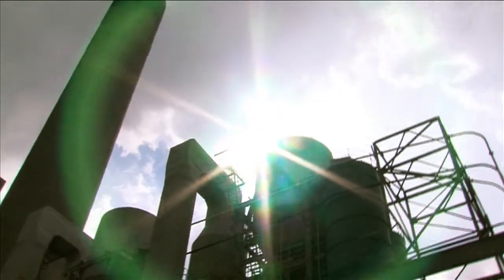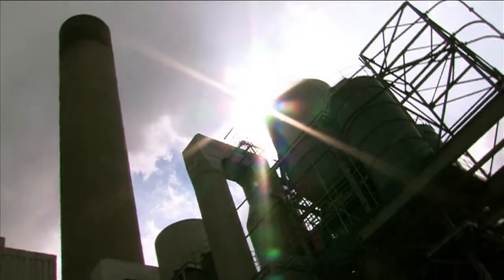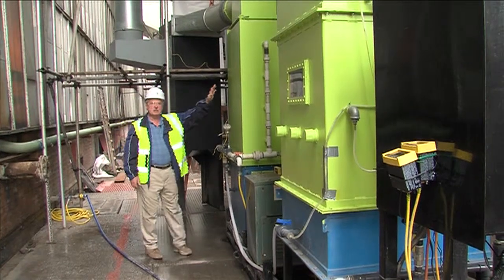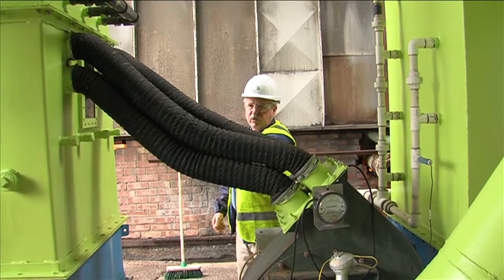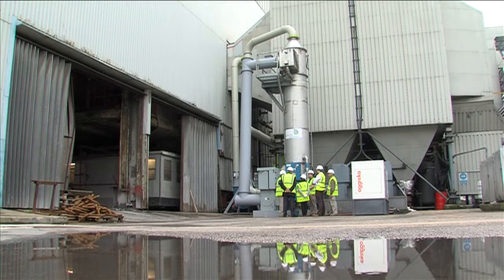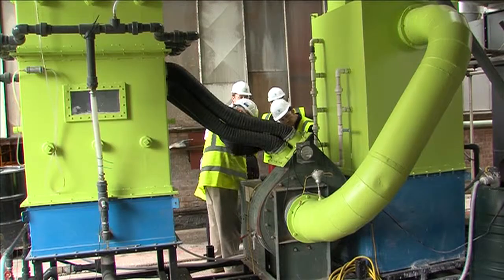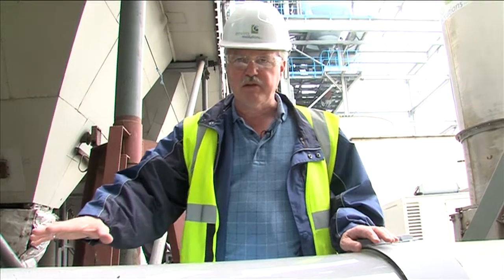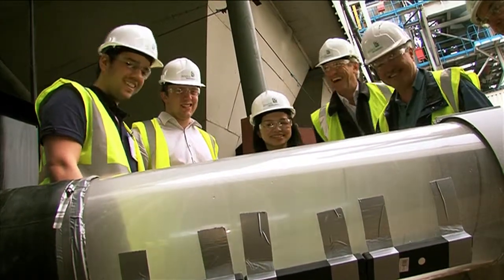EnviroTechnologies - ENVI-Clean™ - Edmonton, London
In early 2012, EnviroTechnologies conducted a series of performance tests covering a complete spectrum of WID regulated air pollutants using exhaust gas from the waste incinerator at the London Waste Eco Park facility in Edmonton UK.

The ENVI-Clean™ wet scrubber removes greater than 90% of the particulate and acid gases to allow the Wet ESP to extract virtually all of the remaining particulate from a flue gas stream free of potentially damaging acid gases.